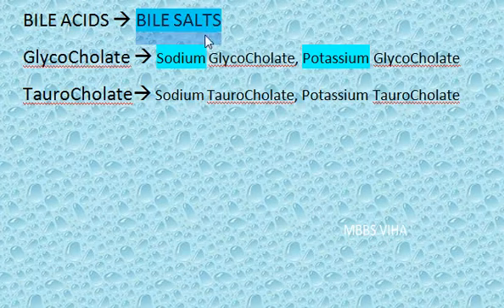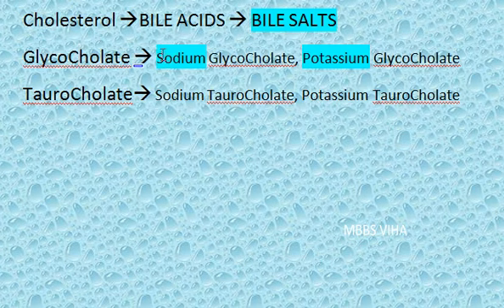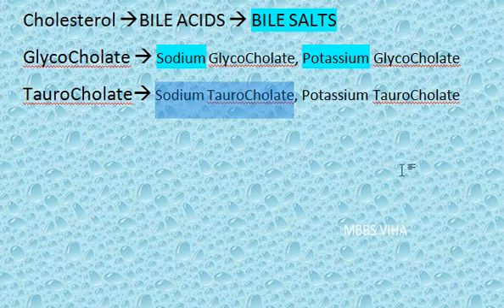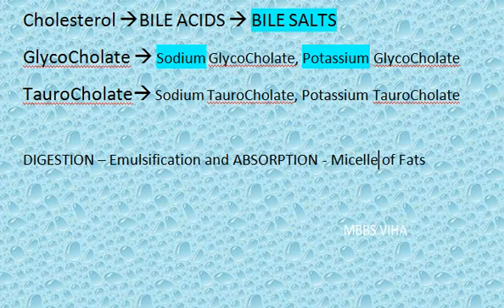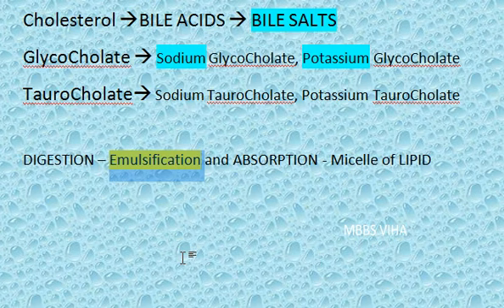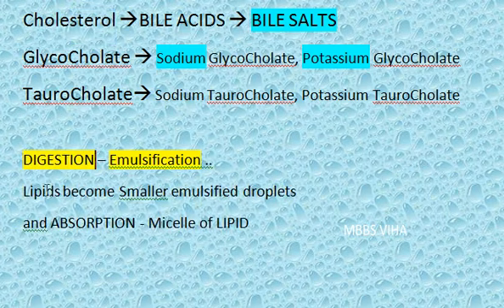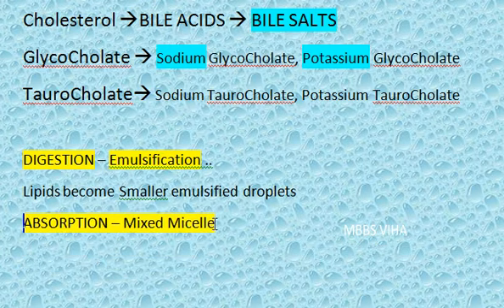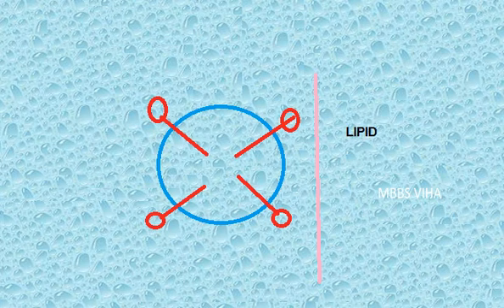1415 bile salts functions by MBBS VIHA